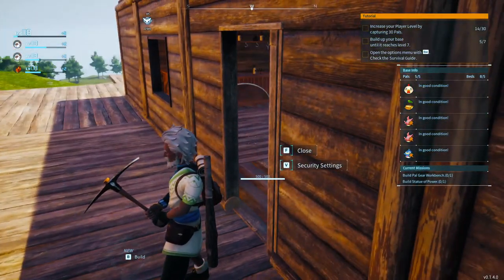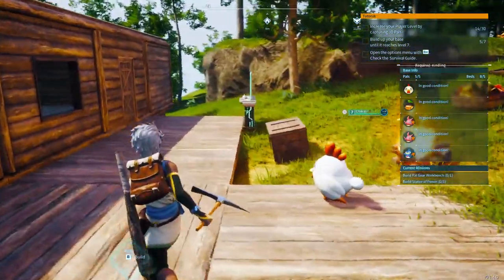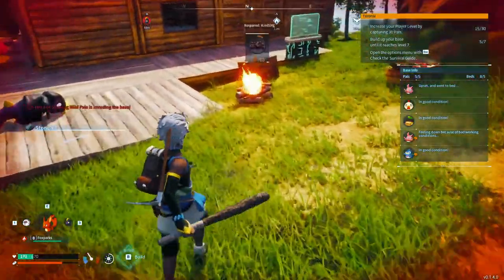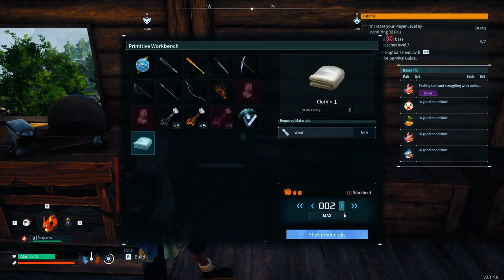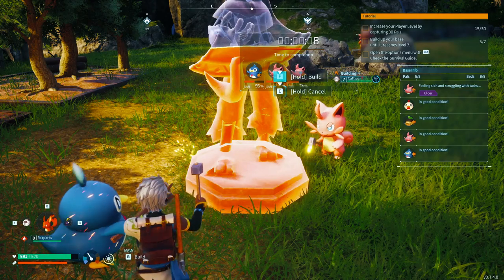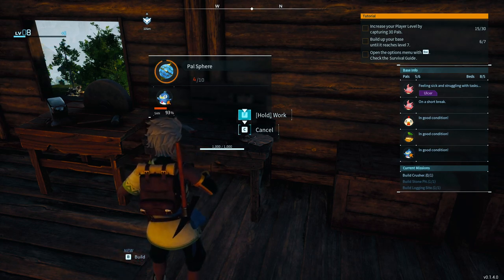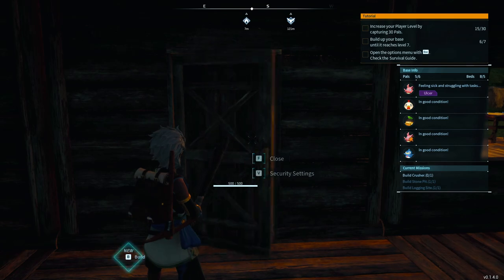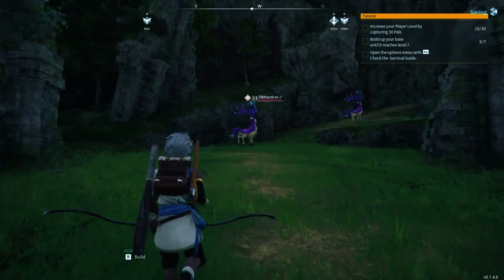Palworld great playthrough: Ep 4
We explorer and die a lot.